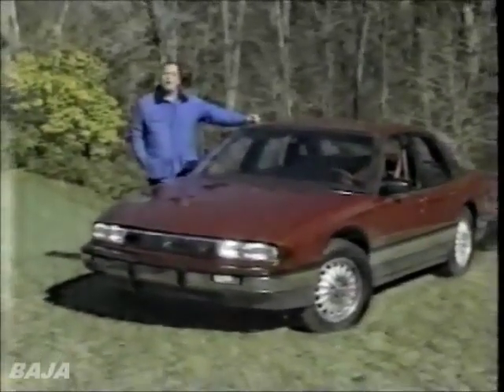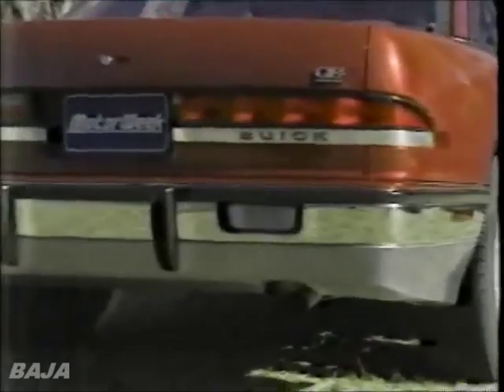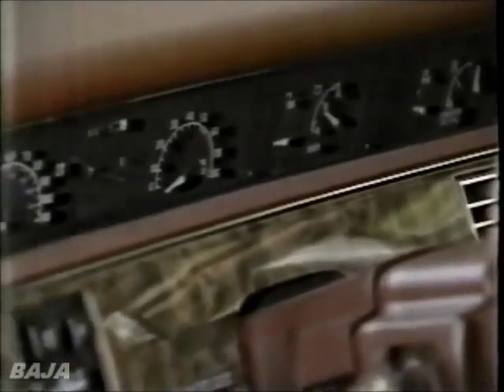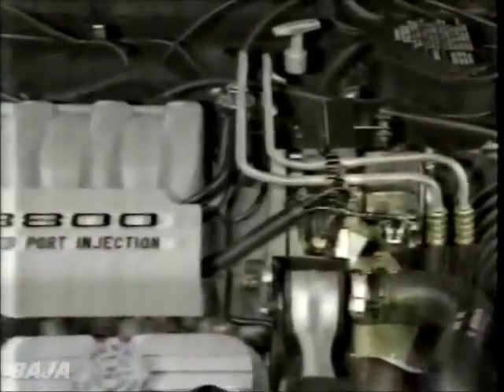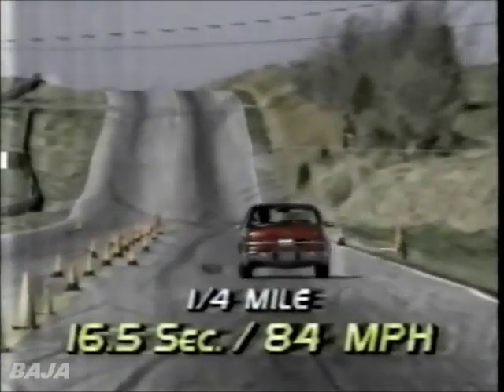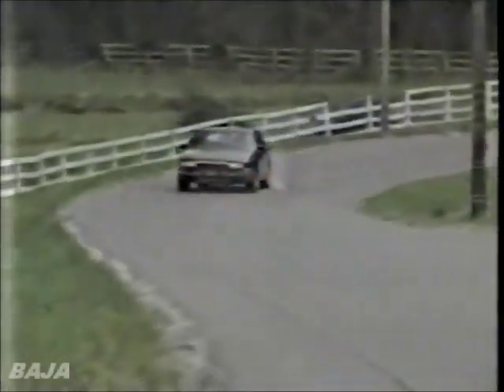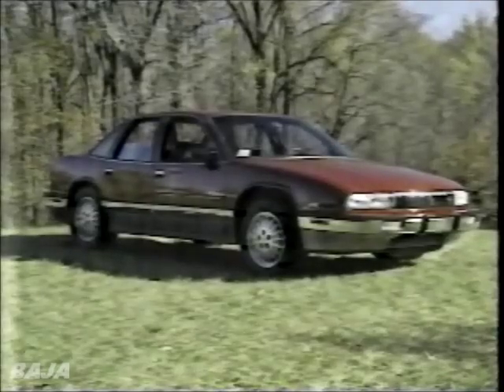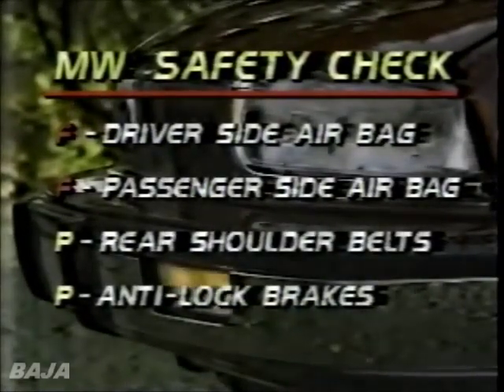MW 1991_ Buick Regal GS Sedan Road Test.flv